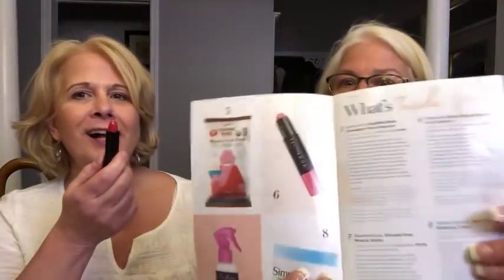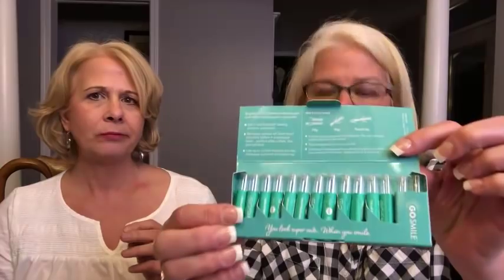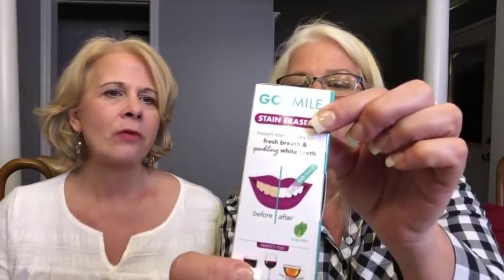Bless Box - Skin Care/Make-up/Snacks - A little bit of Everything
Can't say enough good things about this account.

Bless box is $29.99/month with a $7.50 shipping fee.  They have a code on their website, blessbox.com where you can get your first box without any shipping fee.  If you would like to check it out  you can go to